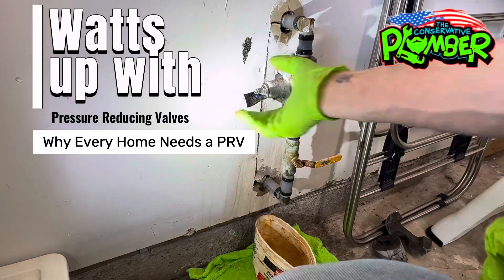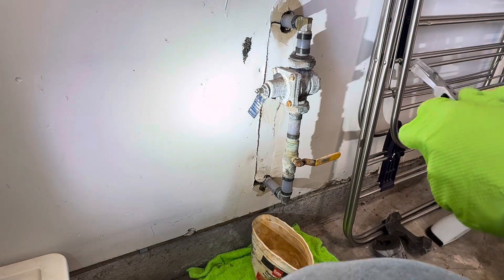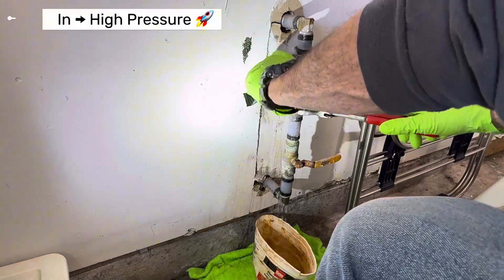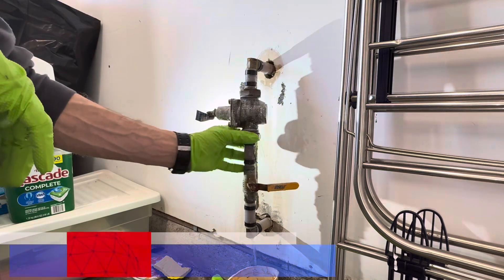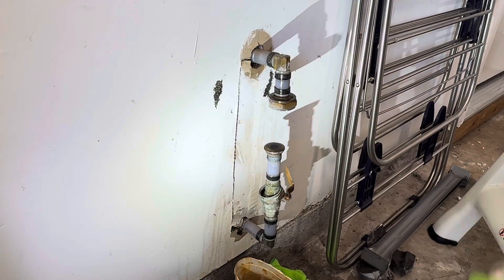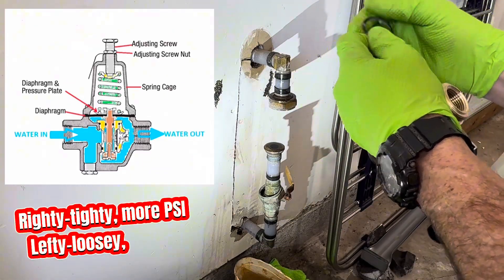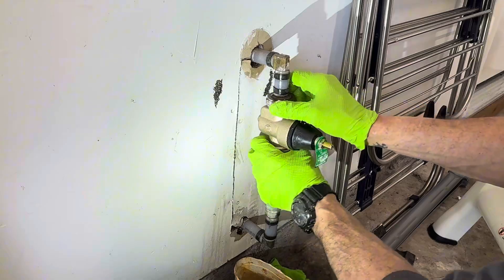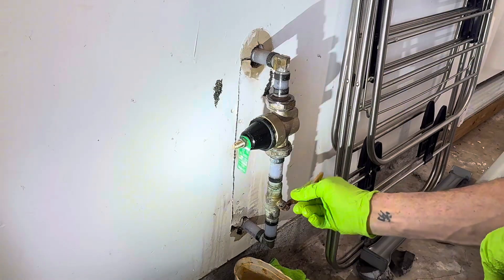FIX HIGH Water Pressure FAST with a Watts PRV | Plumbing TIPS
In this video, I show you how to replace a Watts Water Pressure Reducing Valve (PRV) — and we’re keeping it light, fun, and educational.

Ever wonder why your water pressure is too high, causing noisy pipes, leaky faucets, or worse? That tiny brass valve (the PRV) is the unsung hero of your plumbing system. But when it fails — boom 💥 — trouble.

Join me as I walk through a real-world PRV replacement, show you the signs of a bad valve, and share some pro tips along the way. Whether you’re a fellow plumber, handyman, or a curious DIYer, this video will show you how to fix high water pressure the right way — and maybe get a few laughs too.

Remember: too much pressure = plumbing problems. Let’s fix it fast.